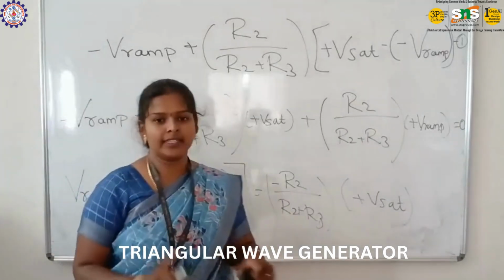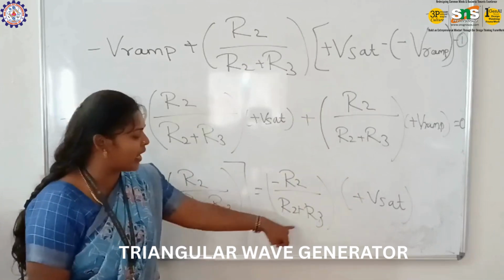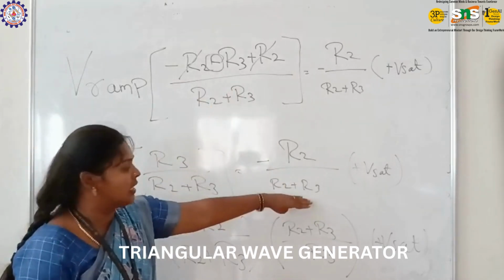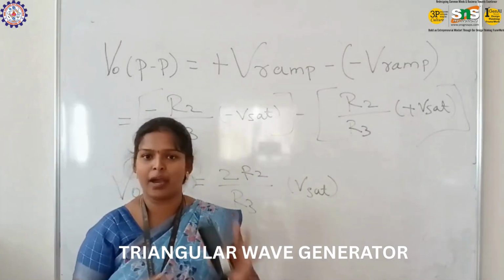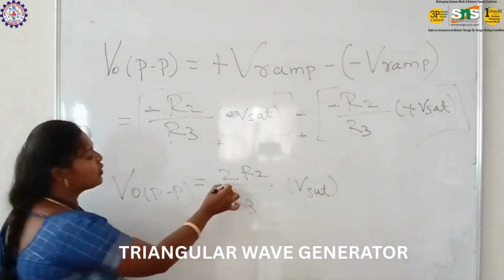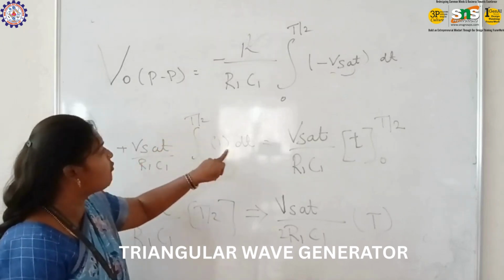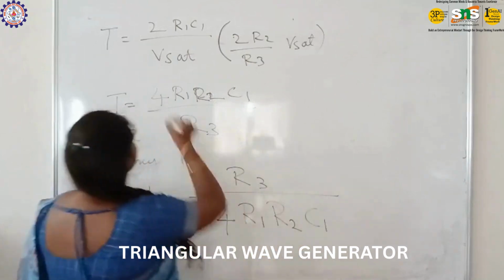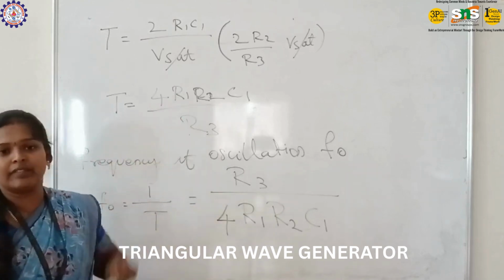TRIANGULARWAVE GENERATOR session 2 | LIC | SNS Institutions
This session covers the Triangular Wave Generator using operational amplifiers. The circuit combines an op-amp integrator and a comparator to produce a stable, linear triangular waveform. Widely used in signal generation, waveform synthesis, and testing, it highlights the versatility of op-amps in analog circuit design and waveform control.